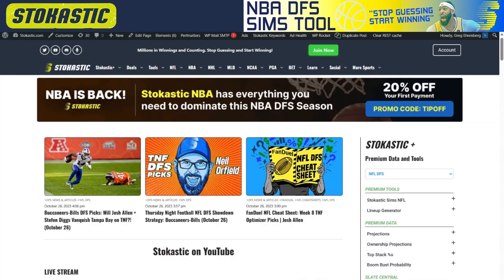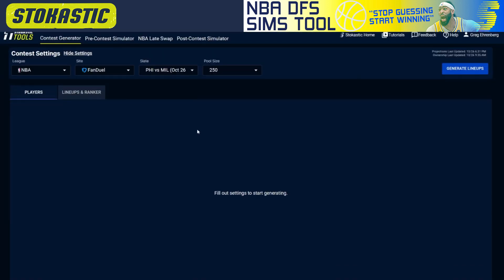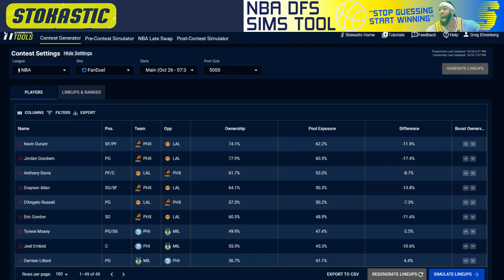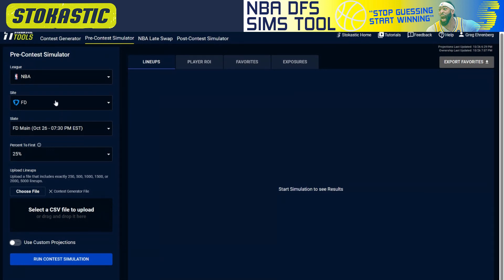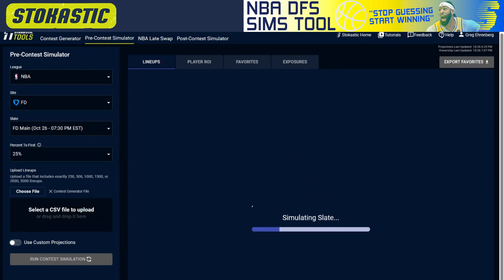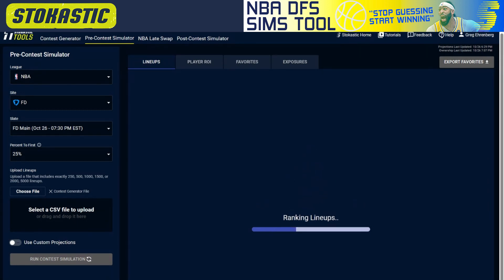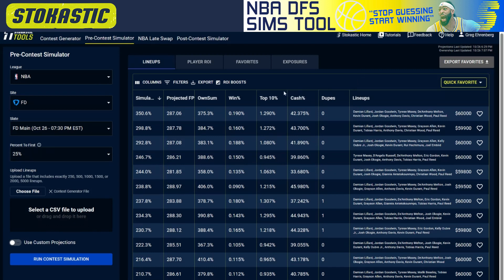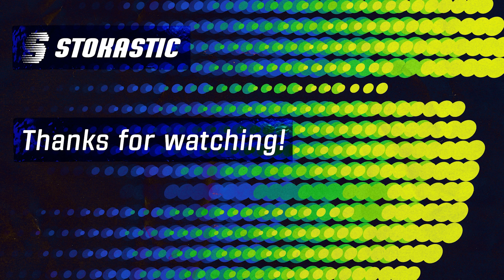I won $10,000 Playing NBA DFS & You Can Too ... This Is How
This is how I won $10,000 playing NBA DFS on DraftKings and FanDuel. I'm going to give you the best daily fantasy tips and the secret to winning money playing NBA DFS.